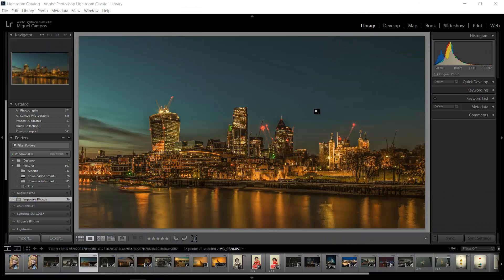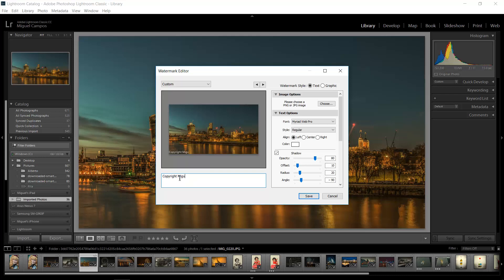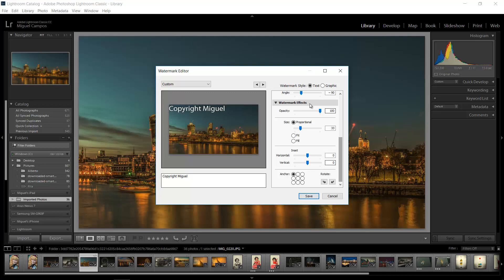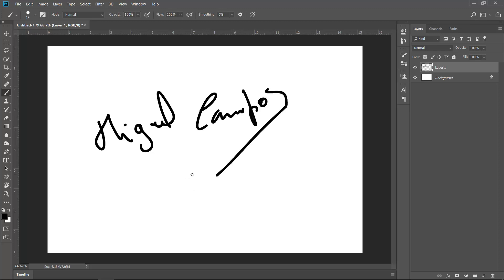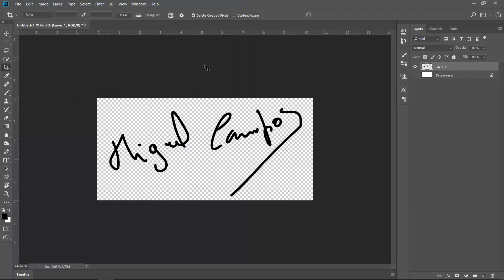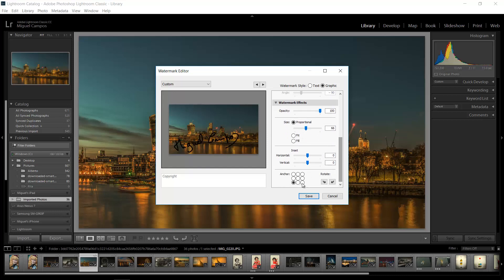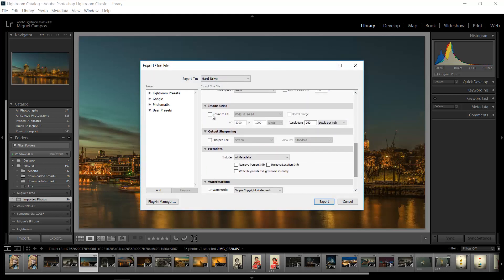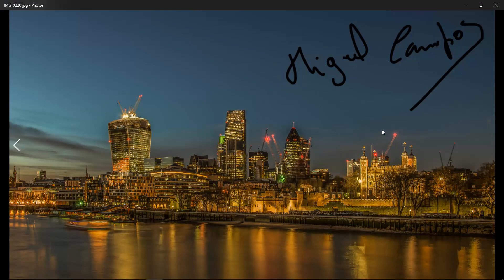Add Watermark in Lightroom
Hi Everyone!
I've been asked many times on how to add a watermark to your images using Lightroom, so in this video I will show how to add a text watermark and how to create your own graphic and use it as a watermark